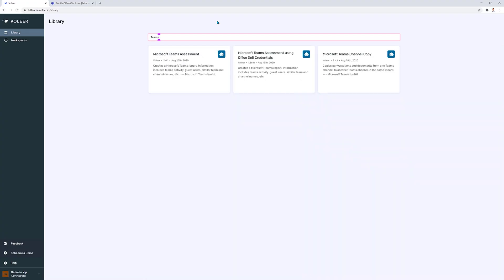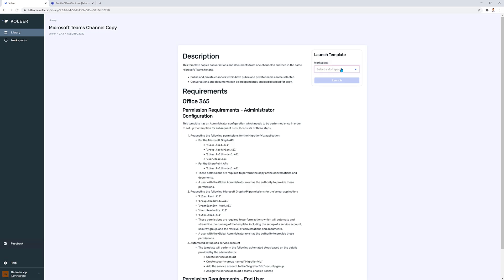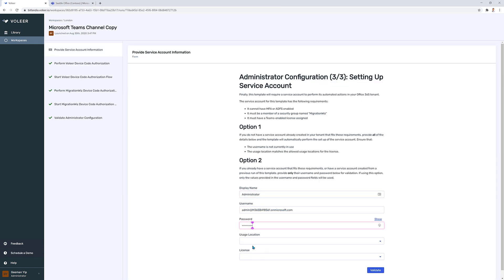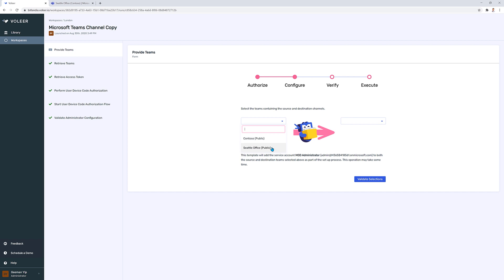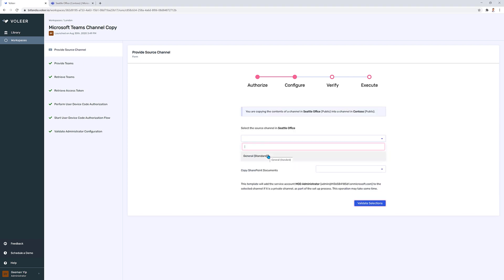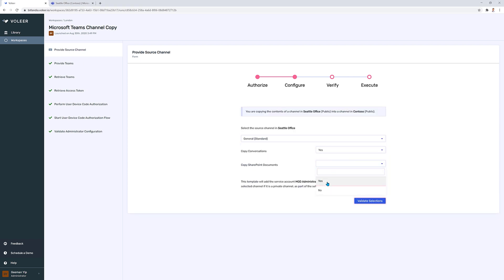Microsoft Teams Channel Copy (Fix Teams Sprawl)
In this episode of Voleer Automation Picks, Geeman discusses preventing Microsoft Teams sprawl by using the Microsoft Teams Channel Copy automation.

If your organization uses Microsoft Team, you will end up with teams sprawl. When you've now ended up with so many teams and channels, how do you get it under control?

Never fear, Voleer is here. With Voleer, you can consolidate teams and channel using our Microsoft Teams Channel Copy automation. One click copies all of the chat and files from one channel to another. Best of all, it’s free.

Try out this automation in addition to new automations published weekly